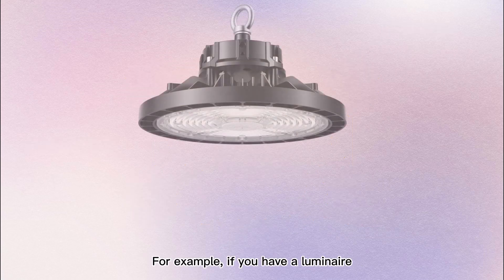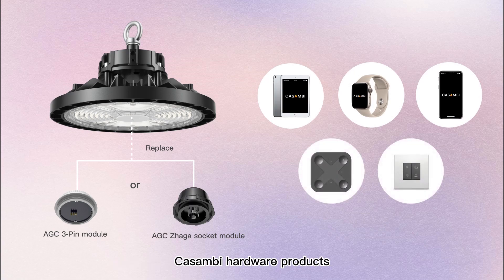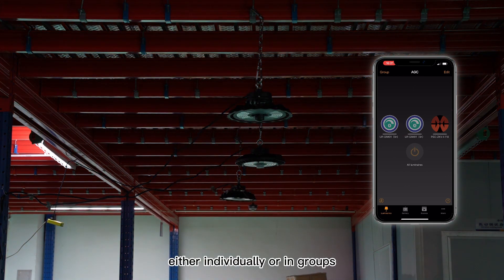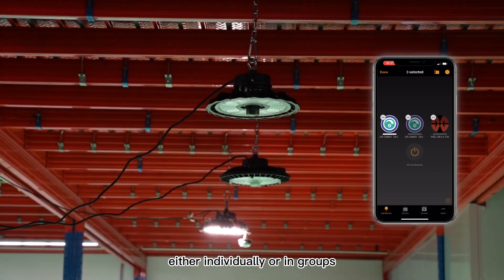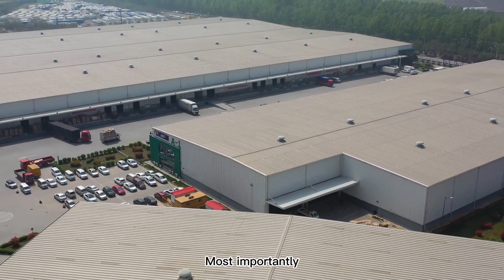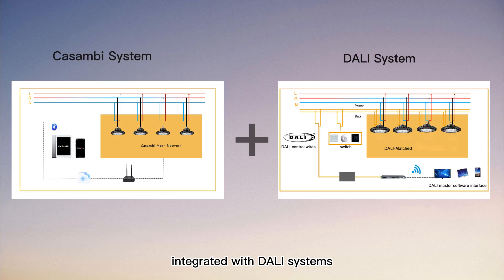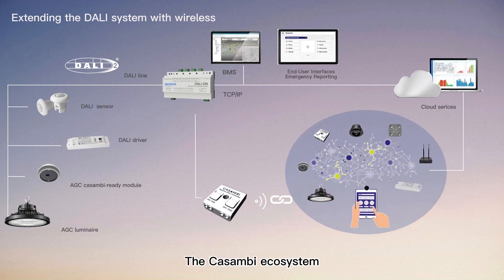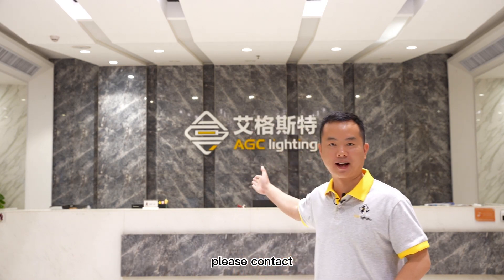Get Casambi lighting control for your industrial lighting! ---Bluetooth low energy protocol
Click this video and get Casambi for your industrial lighting! Casambi is based on Bluetooth mesh network technology; with Bluetooth Low Energy protocol, every single device can share information with others without being affected by a single failure.

Besides, due to its interoperability performance, the Casambi ecosystem can make all devices together...For a comprehensive industrial lighting solution, please get in touch with AGC！

⌚️Timestamps:

00:00 - Intro
00:12 - Casambi compatible modules (A complete Casambi ecosystem)
00:30-  Powerful individual or group function
00:57 - Casambi working principle
01:08 - Partial functions display
01:54 - Casambi integrated with DALI system
02:27 - The end